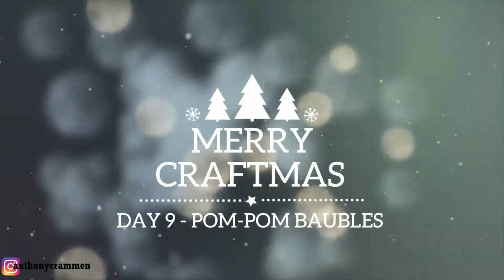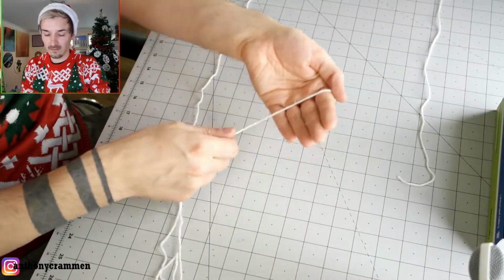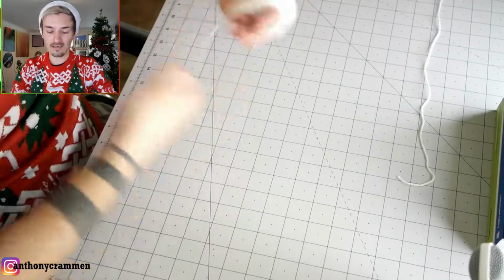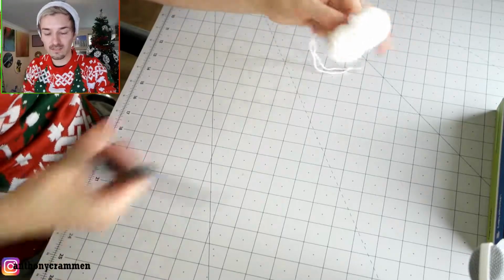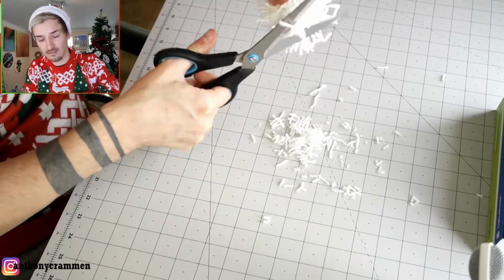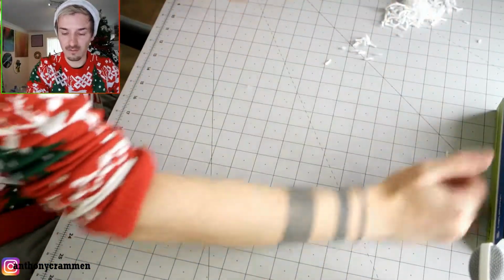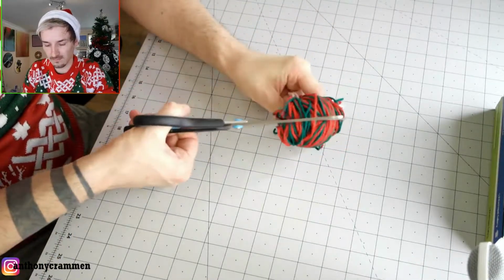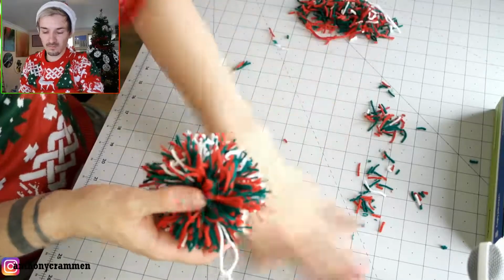Making Pom Poms With Only Your Hands | How To Make Christmas Pom Poms From Yarn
In today's episode of craftmas I'm making pom poms with only my hands, you don't need any fancy tools to make pom pom when you have your hands to spare. I think these Christmas pom poms from yarn look great, are inexpensive and can be made to suite whatever decor you have this Christmas. I know you can use tools, a fork and even cardboard to make pom poms, but making pom poms with only your hands is so easy! I hope you enjoyed today's video where I show you how to make Christmas pom poms from yarn. Do use only your hands when you make pom poms or do you have a special tool to do it? Or will you be ditching the tools and trying to start to make pom poms with only your hands now that you've seen how easy it is?